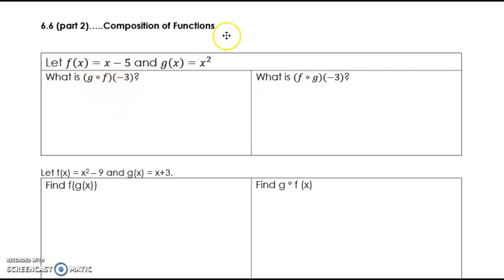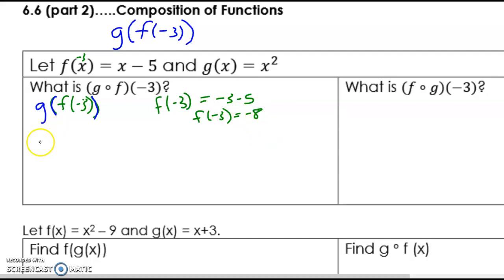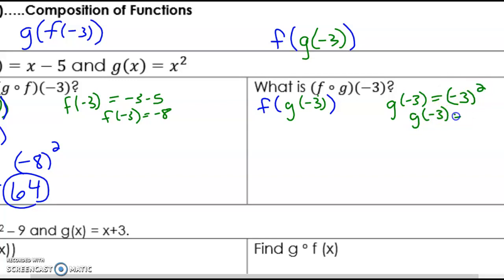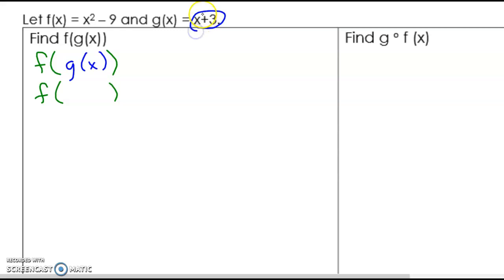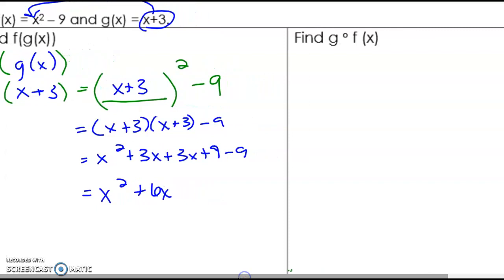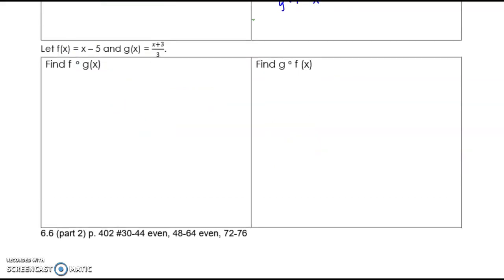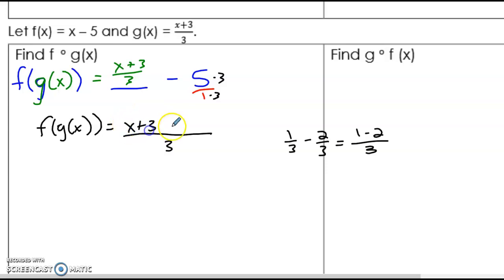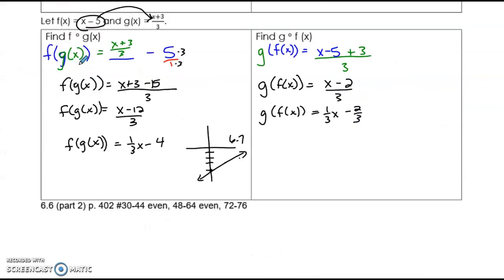Recording #54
6.6(part 2) Notes